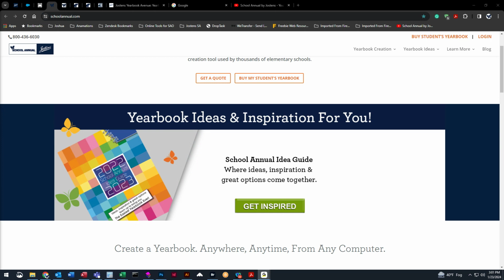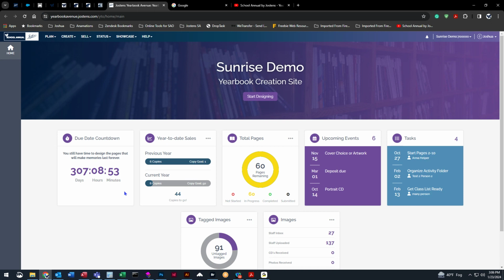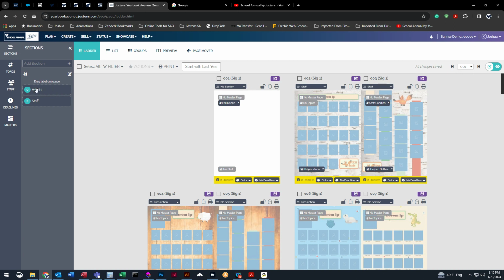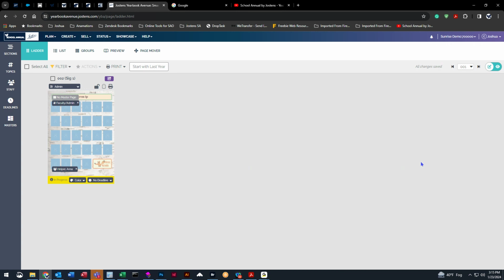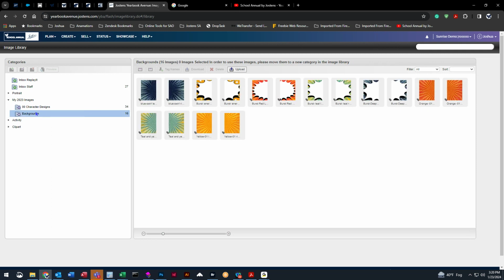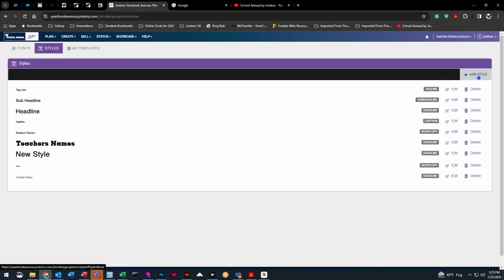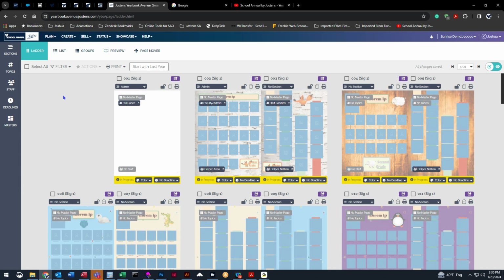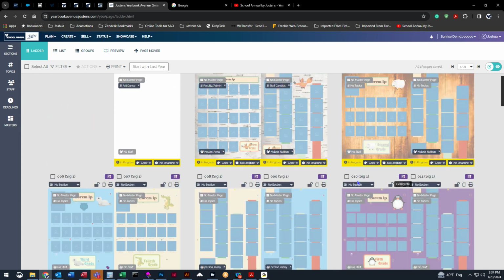Getting Started in SAO Live Webinar 1-23-23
In this live webinar session, we review Getting Started in the online program.  New to this year is the updates page ladder and new page mover.